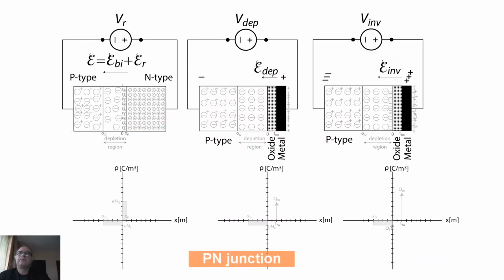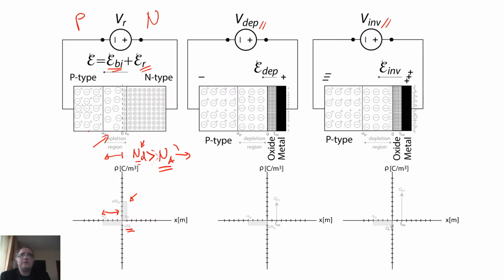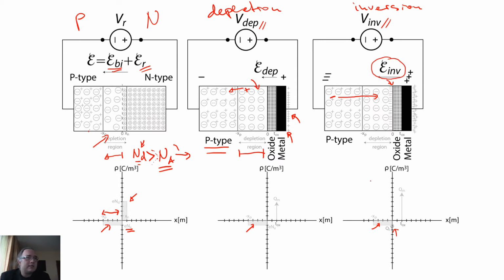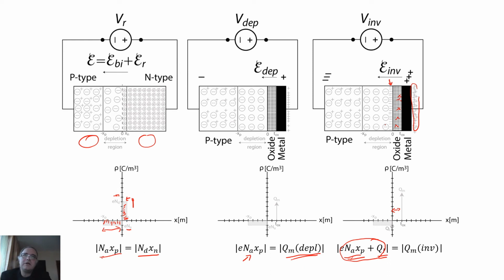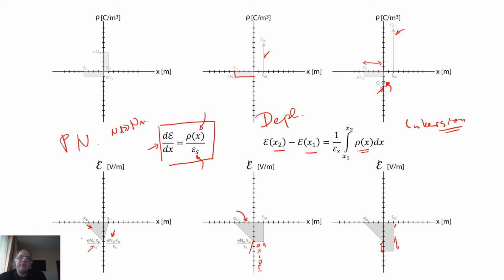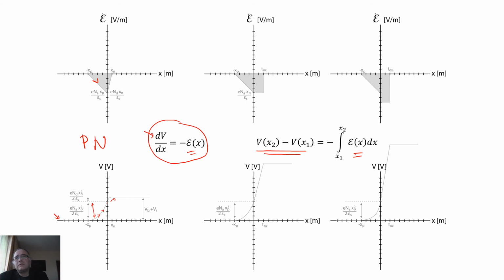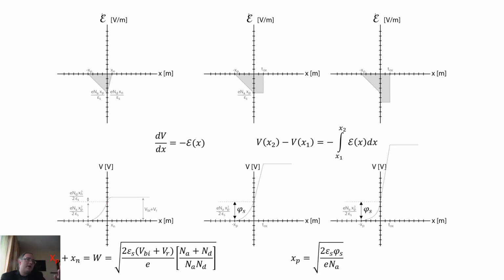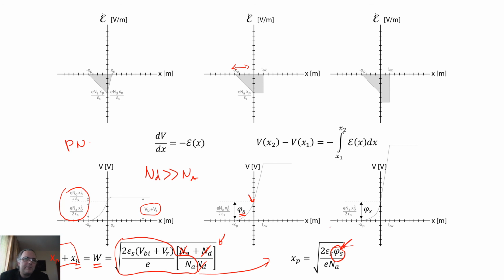PN junctions vs MOS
This video compares the PN junction in reverse bias and the MOS two terminal structure in depletion and inversion mode. The video discusses the charges, the E-fields and the potentials.
The metal-semiconductor work function is not taken into account.